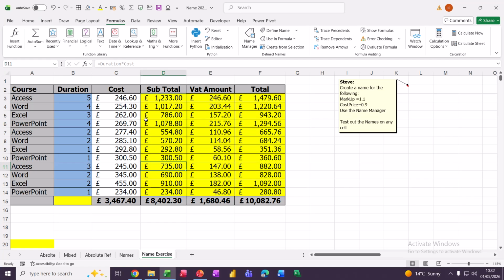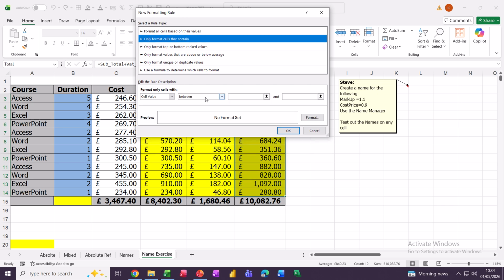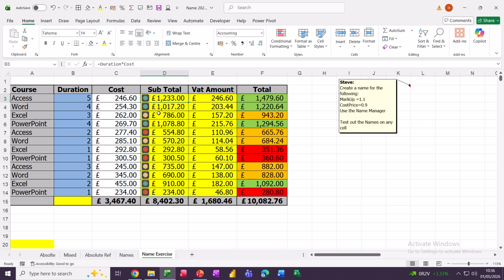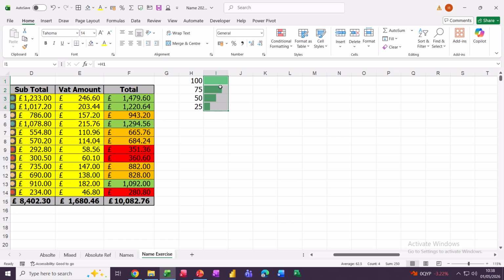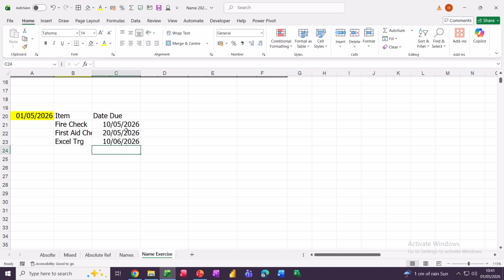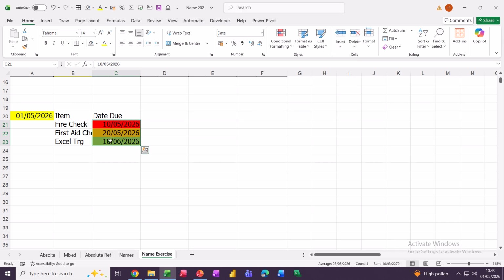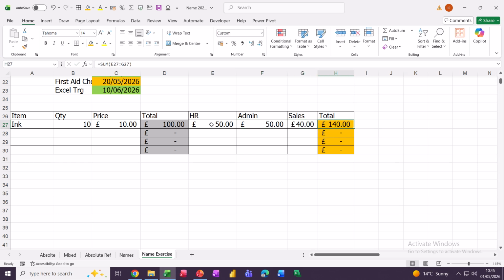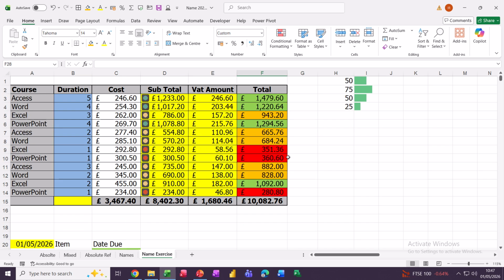Colour Your Data Automatically in Seconds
Excel L2 Part 4 Conditional Formatting in Excel can save hours — if you use it properly.
In this video, I walk you through Excel Conditional Formatting step‑by‑step, covering:

Cell‑based formatting
Icon sets
Data bars
Automatic scheduling
Formula‑based rules

Perfect for beginners and everyday Excel users who want clear, visual data without complex formulas.
If you use Excel at work or in training, this is a must‑know skill.

conditional formatting excel, excel data bars, excel icon sets, excel formulas conditional formatting, excel automatic formatting, excel visualisation, excel productivity, excel training video

Very cheap E_books are here:
Helo, diolch i chi am ddod i'r sesiwn hon yn Microsoft Excel. Yn y tiwtorial hwn, rwy'n dangos i chi sut i ddefnyddio fformatio amodol i newid lliw celloedd yn seiliedig ar eu gwerthoedd, sy'n berffaith ar gyfer dadansoddwr data. Bydd y canllaw cam wrth gam hwn yn eich helpu i drefnu data yn effeithiol yn Microsoft Office, gan wneud eich taenlenni'n gliriach ac yn haws eu deall.